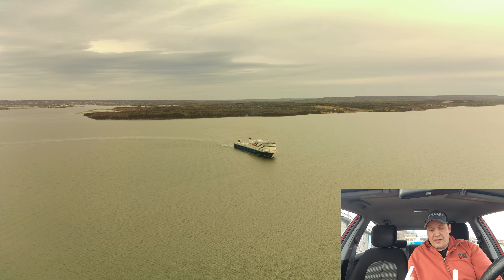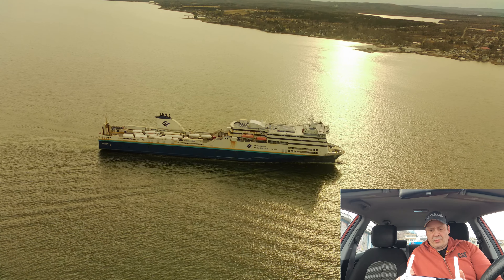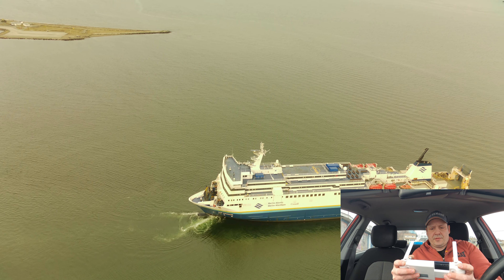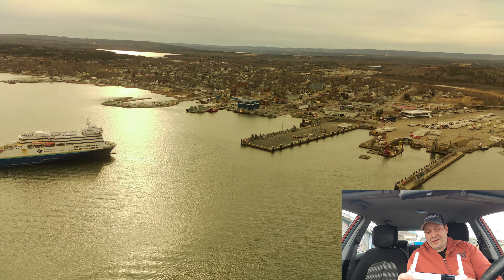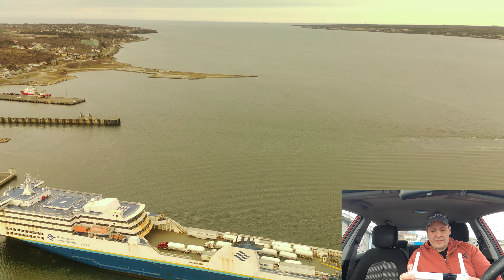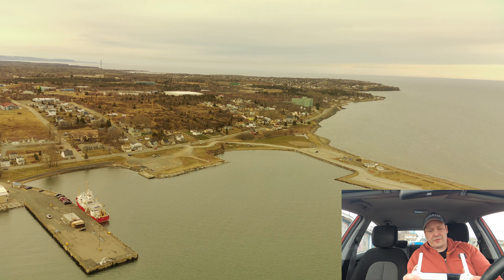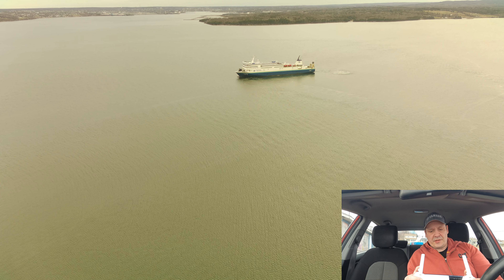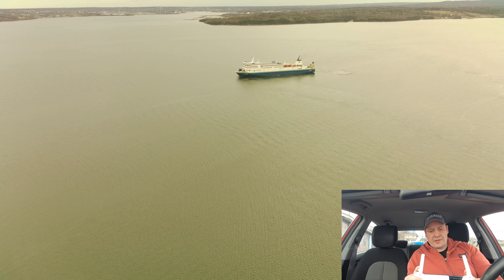How To Fix The Horizon Issue On The Fimi X8 SE 2022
I figured out that if you use a camera filter and a 3d printed filter holder on the fimi x8se 2022 it corrects the gimbal from going off its horizon as it adds a little more weight to the gimbal as you will see in this video.

Link to the CPL camera filter

3D print file for camera filter holder(i am not the creator of this and credit should be given to the maker named Luca)

Intro and credits by -Artist - Liqwyd